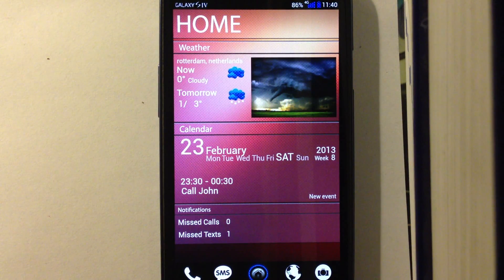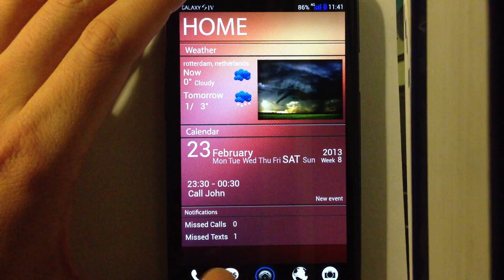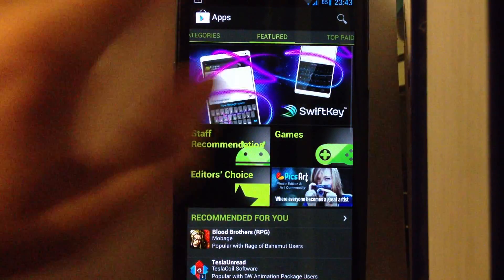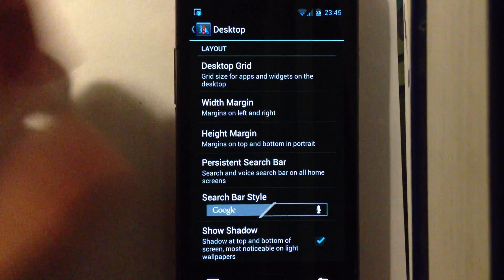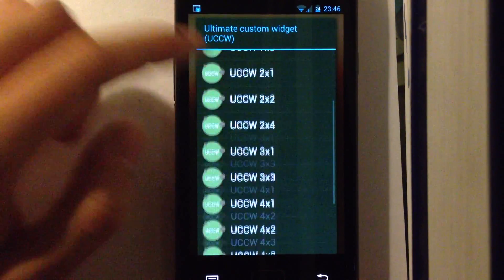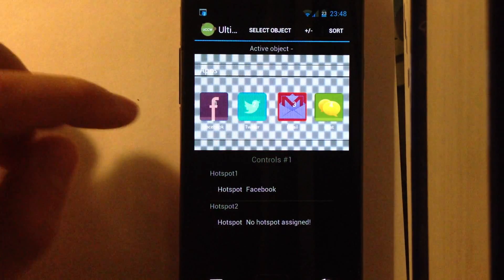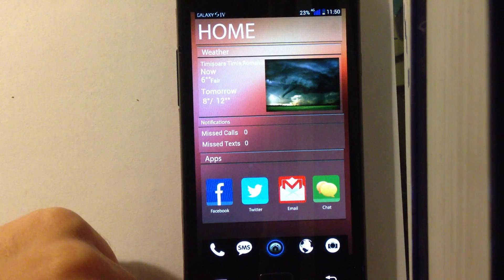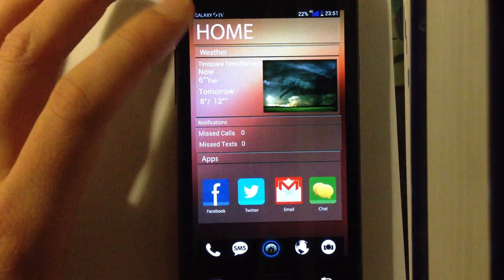Galaxy S4 theme: how to install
Video tutorial for setting up the GS4 theme for Android

UPDATE: The video shows the concept theme I made in February. I have already updated the theme with new extra skins to give the real S4 look as well! So 2 theme's in one app :)

The video shows:

- The theme itself
- What apps you need to download seperatly (uccw and Nova Launcher)
- The Nova settings needed
- How to add the GS4 skins to your homescreen
- How to edit the hotspots (set your own apps to each widget)
- Other uccw settings & tips

See the mail developer option at the bottom of the app in the playstore.